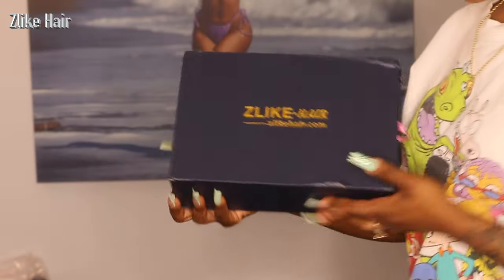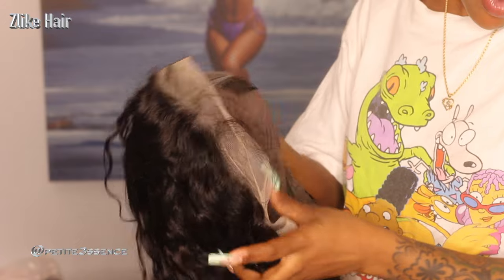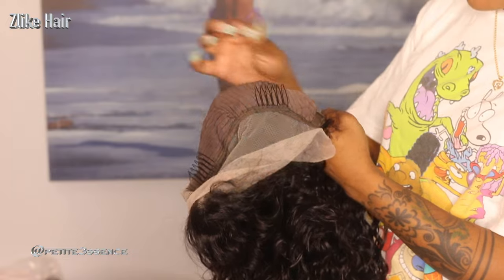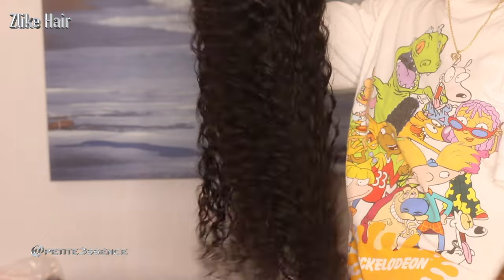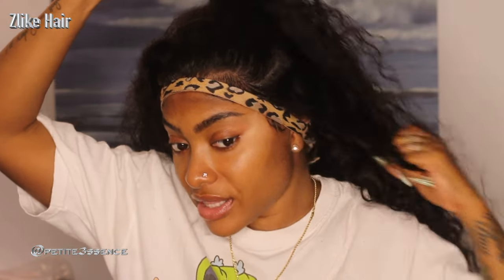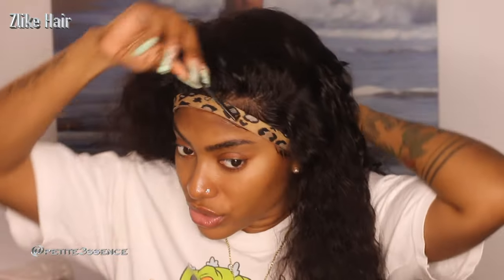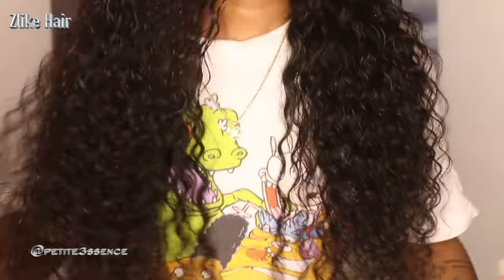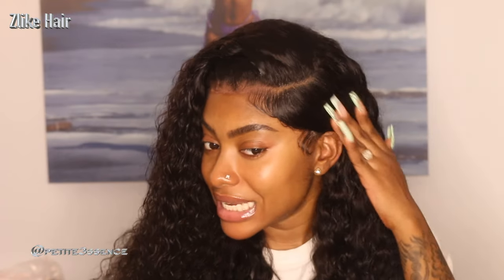$158 for 24” 13X4 TRANSPARENT LACE FRONT WIG INSTALL ft. Zlike Hair | PETITE-SUE DIVINITII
FULL 13X4 TRANSPARENT LACE FRONT WATER WAVE WIG INSTALL ft. Zlike Hair | PETITE-SUE DIVINITII

The same hair wig in the video for $158!!!
Hair Detail: 13*4 natural water wave wig 24 inch 180%